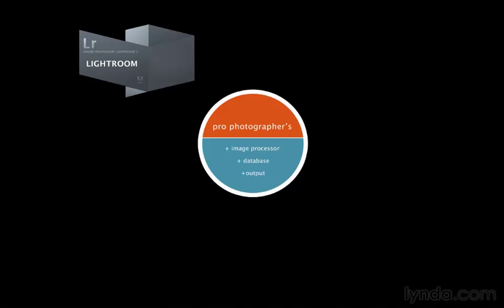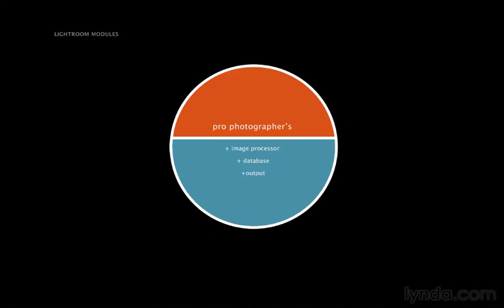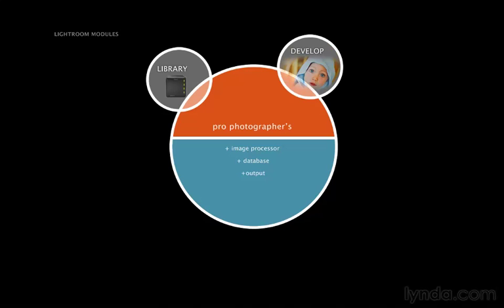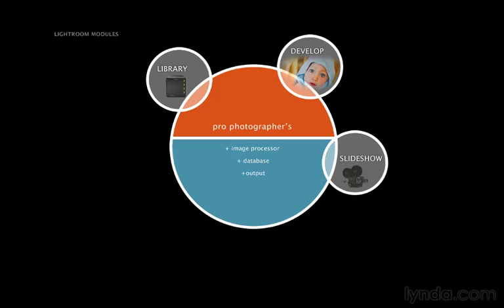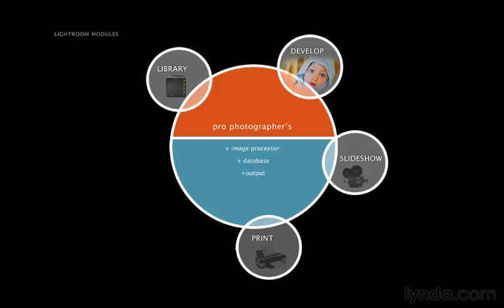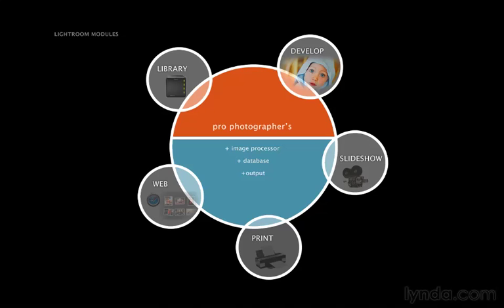0101 An overview of Lightroom.mov